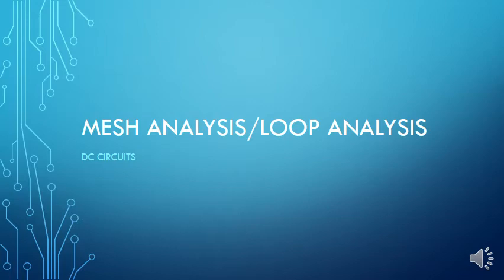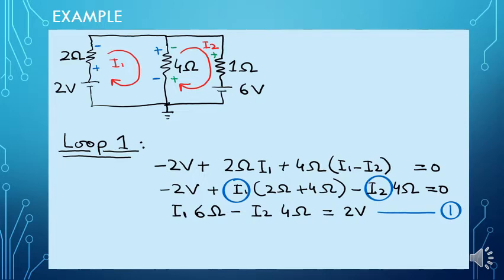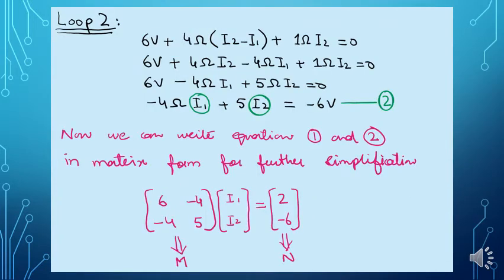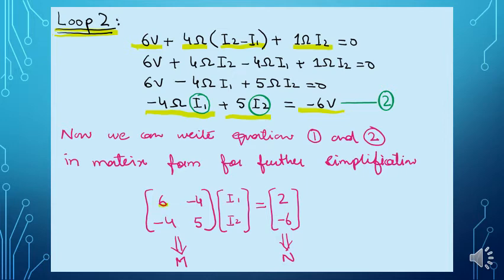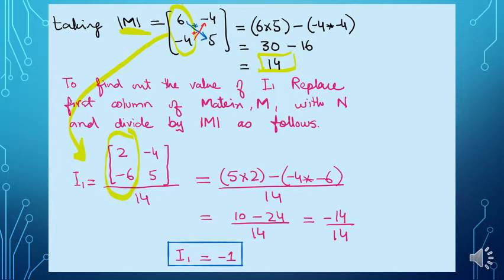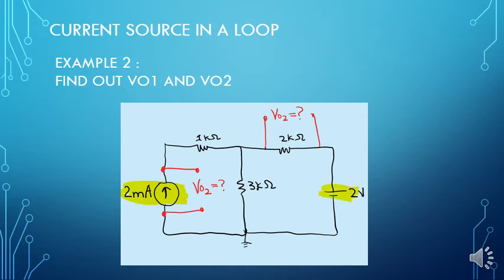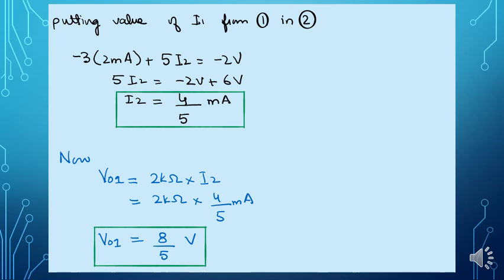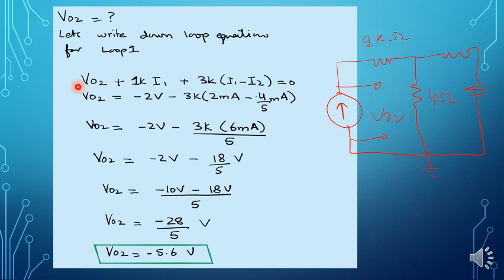MESH ANALYSIS/LOOP ANALYSIS : WITH CURRENT SOURCE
DC CIRCUITS